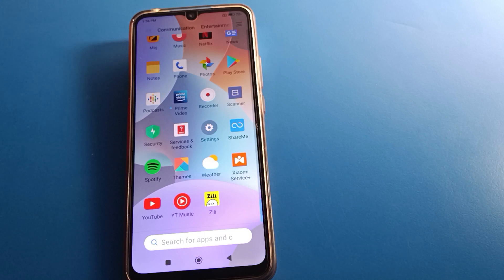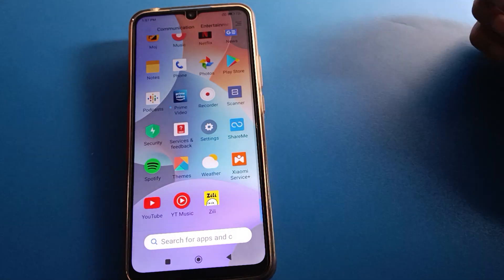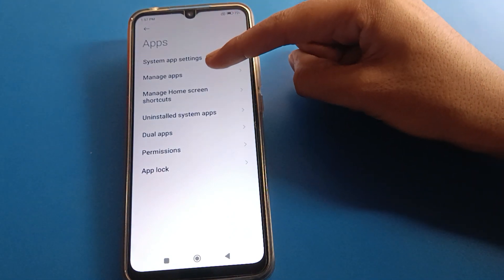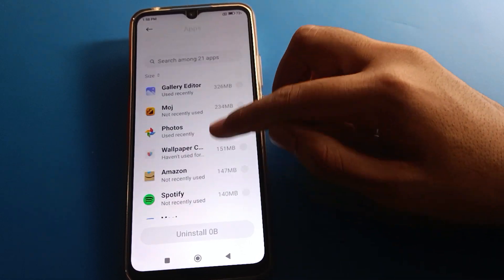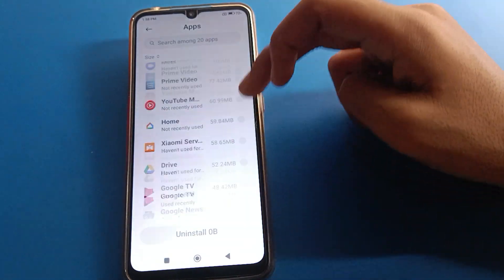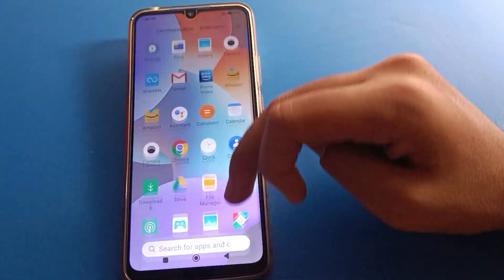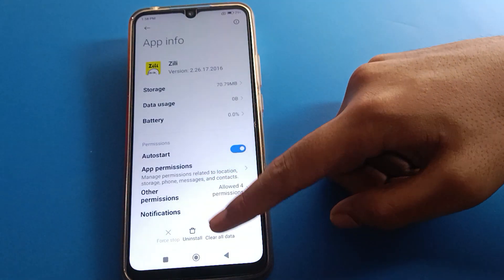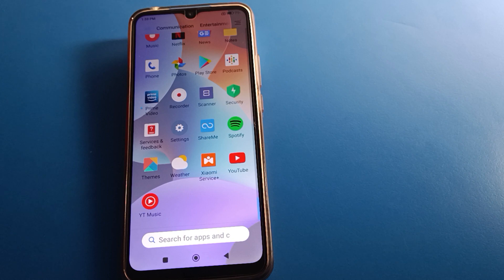How to uninstall app redmi 12c, app uninstall setting